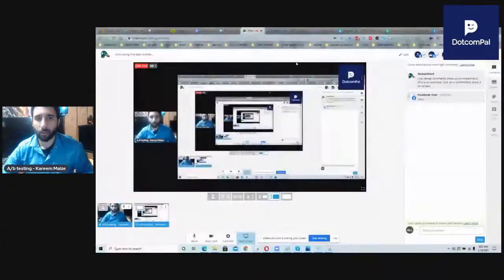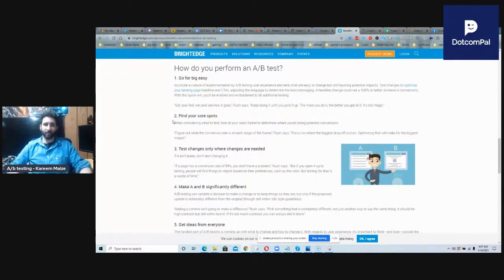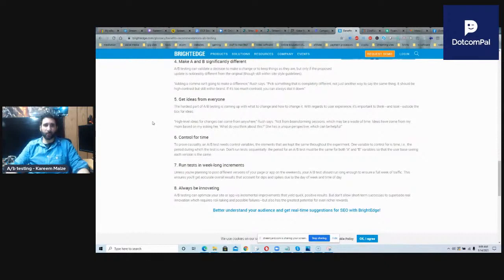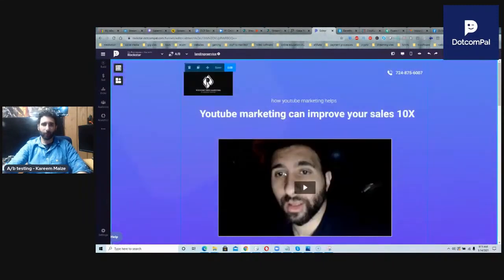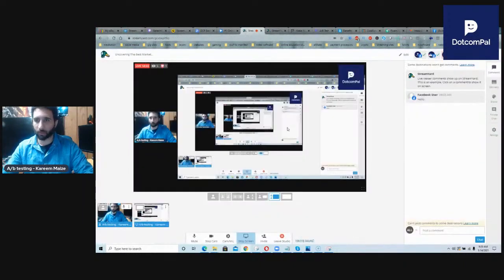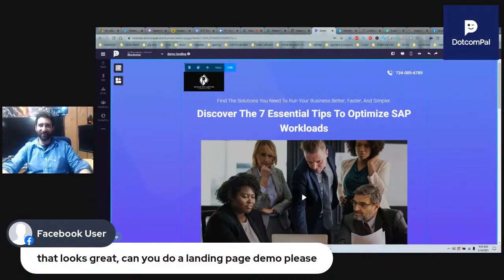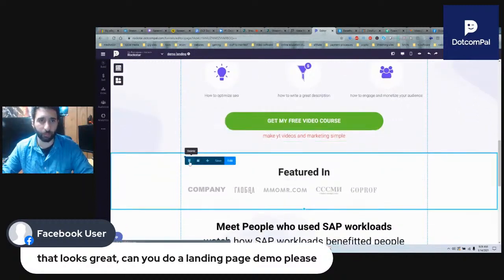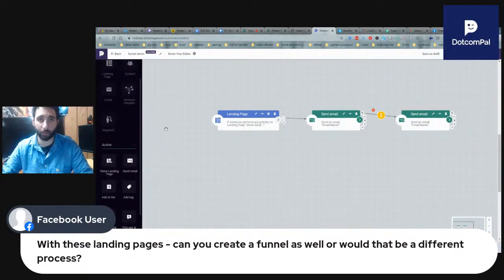DotcomPal... The Secret to Best Marketing Strategy Using A/B Split Testing Practices!